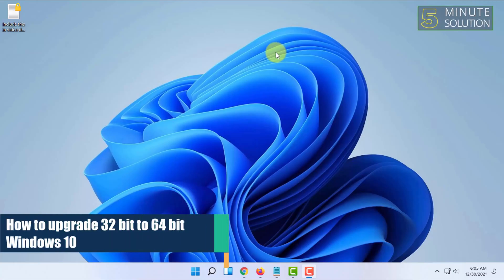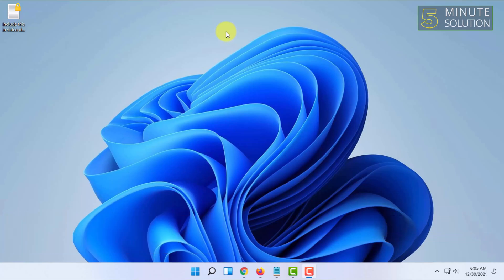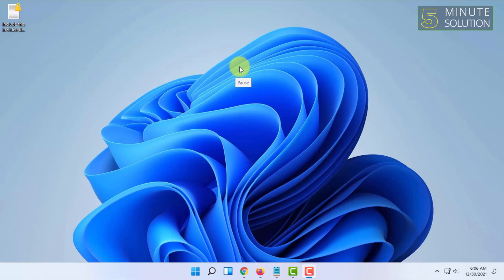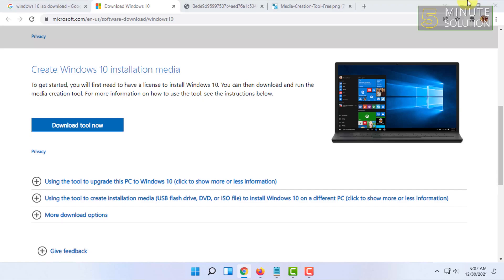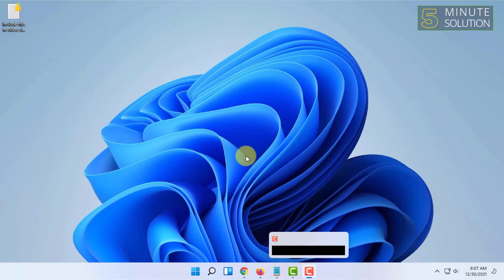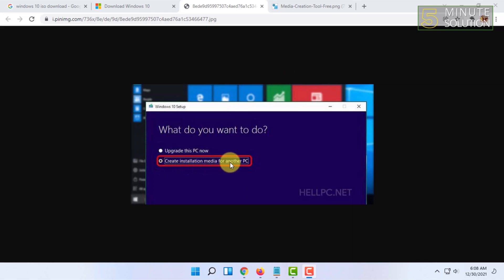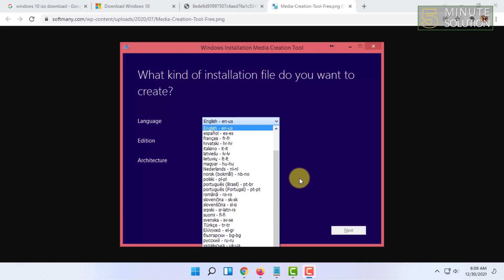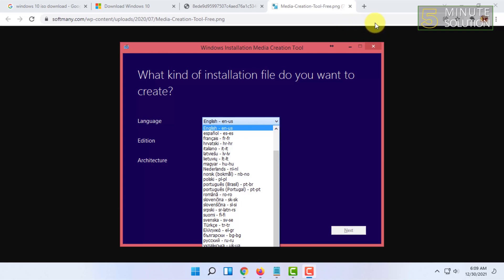How to upgrade 32 bit to 64 bit Windows 10 (2024)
Switch From 32-bit Windows 10 to 64-bit Windows 10
Can I upgrade my 32-bit to 64 Windows 10?
Windows 10 can run on both 32-bit and 64-bit processor architectures. If you have a computer with a 32-bit setup, you can upgrade to the 64-bit version without acquiring a new license. The only caveat is that there is no in-place upgrade path to make the switch.

▼ Related Keywords ▼

"upgrade 32 bit to 64 bit windows 7"
"64 bit windows 10 download"
"how to convert 32 bit processor to 64 bit"
"upgrade windows 7 32 bit to windows 10 64 bit without losing data"
"upgrade from 32 bit to 64 bit windows 10 without losing data"
"how to change 32 bit to 64 bit in bios"
"how to change 32 bit to 64 bit windows 7 without cd"